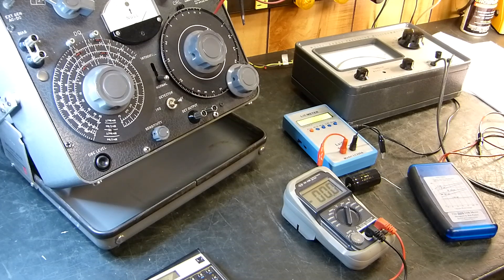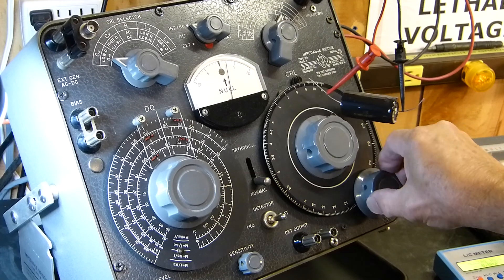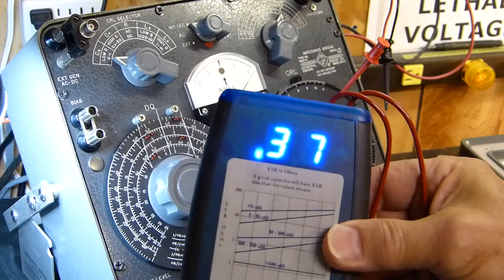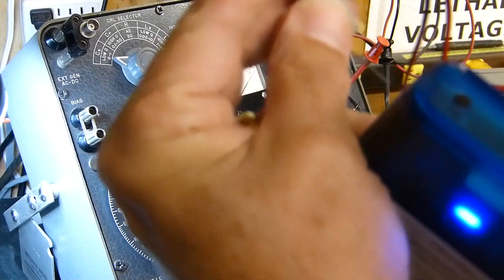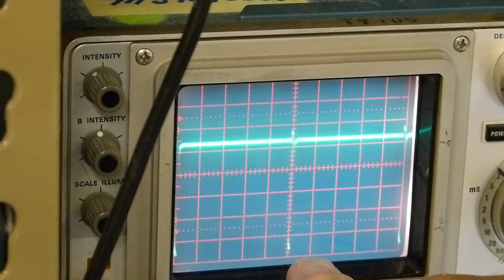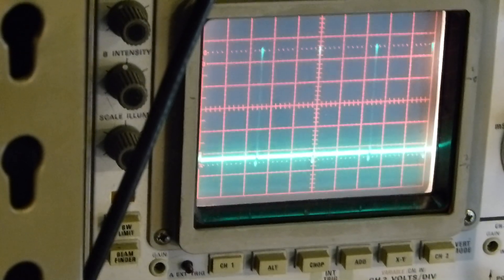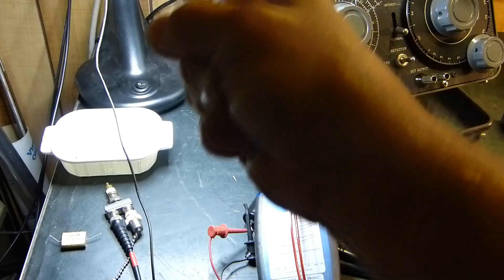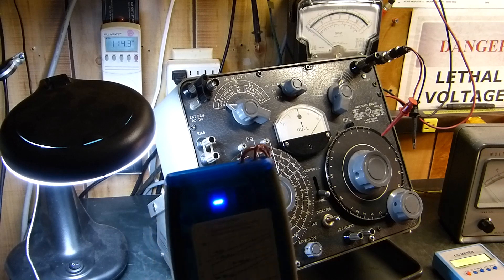ESR Meter Compared To General Radio (Genrad) 1650-A Impedance Bridge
Just having fun with my new Blue ESR meter and comparing it to another method of measuring equivalent series resistance in electrolytic capacitors.